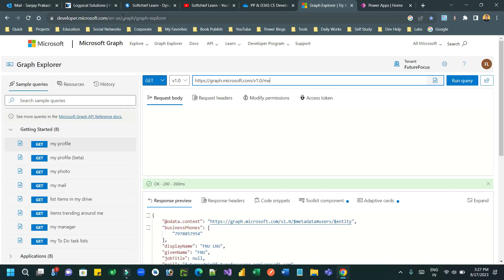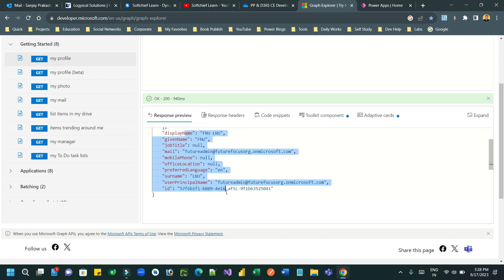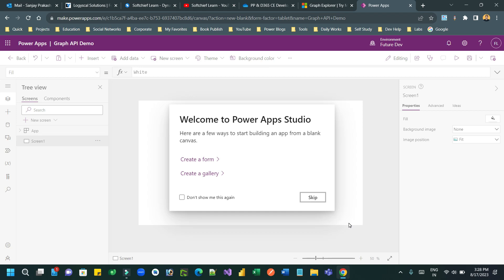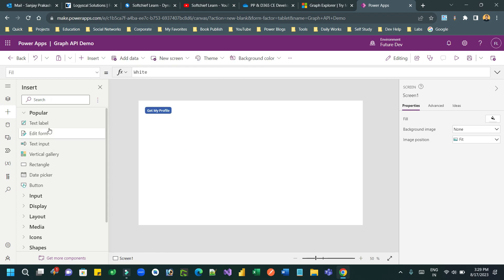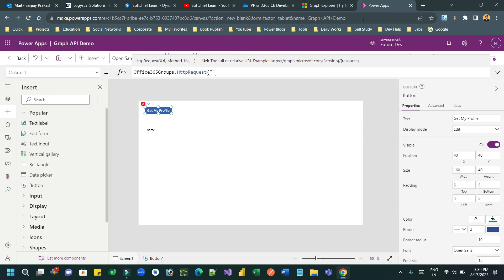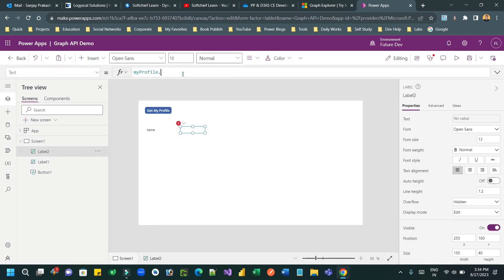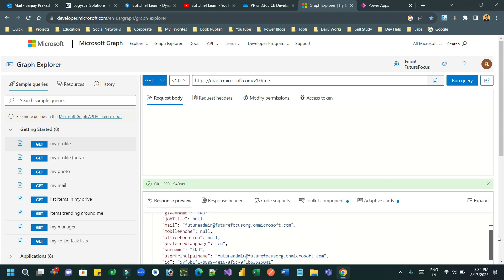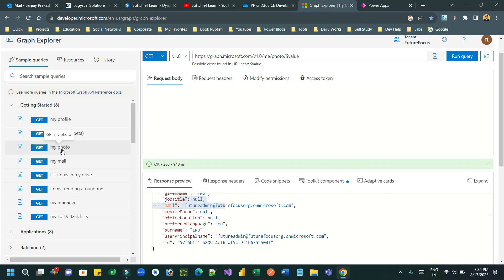How to Directly Call Microsoft Graph API from Canvas App Power Apps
This video explains the below points on Dynamics 365 Customer Engagement CRM: How to Directly Call Microsoft Graph API from Canvas App Power Apps